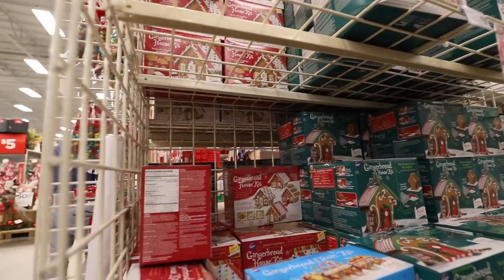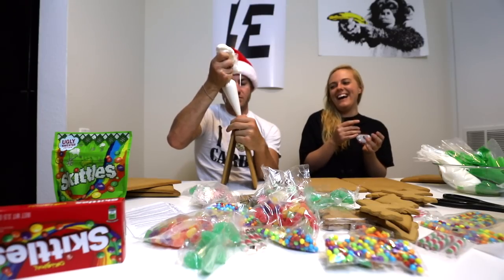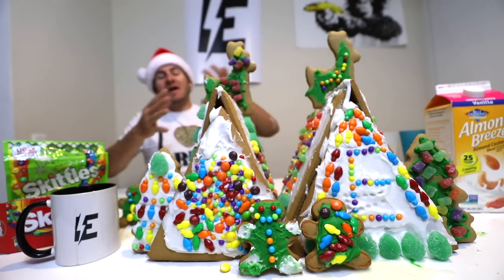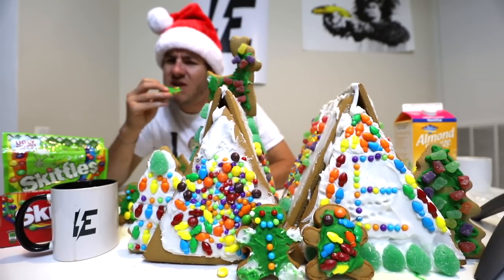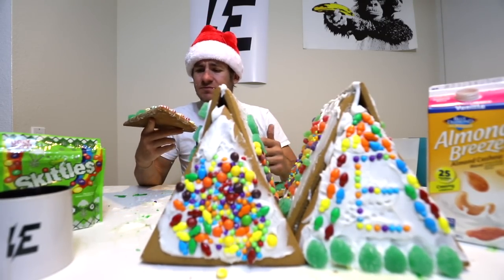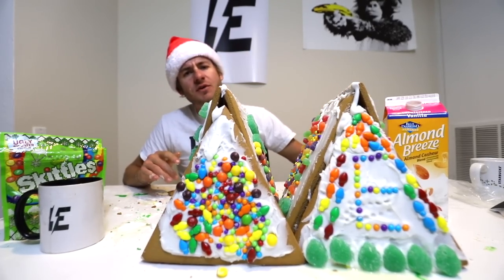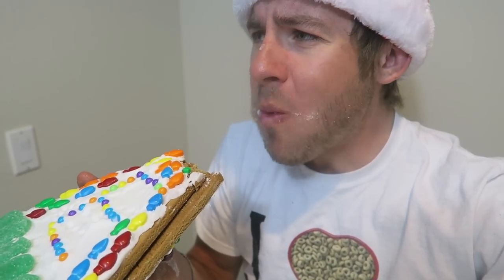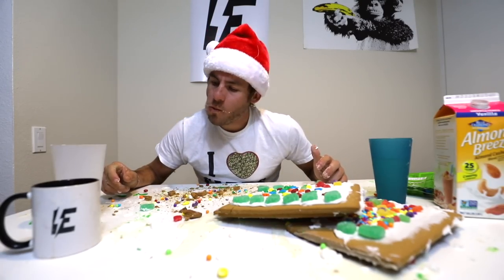MASSIVE 20,000 CALORIE GINGERBREAD CASTLE CHALLENGE!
"THE MASSIVE GINGERBREAD CASTLE! (20,000+ CALORIES)"

In this video I created and CONSUMED a massive gingerbread house consisting of ALMOST 3,000g of sugar! Coming Soon!

Strava: Erik”TheElectric”Lamkin
GamerTag: ErikTheElectric

420 N Twin Oaks Valley Rd
San Marcos, CA
92079

About Erik TheElectric:

I'm Erik. I'm more than just a face on your computer screen, stuffing stupid amounts of food in his mouth. I'm a cyclist, powerlifter and fitness lover and am an individual with a passion for LIVING life to the fullest, in every way possible. I've battled hardships in life, as well have, and I love connecting with those of you who have battled just as much as I have. This channel is primarily based around food challenges, reviews, and how AWESOME food it is. But it's also a channel in which I get to share with you, my life. Through a camera lens. Quite recently, I started my own separate podcast channel (which is also on iTunes) which you can find down below. Thanks for the support and for the encouragement!